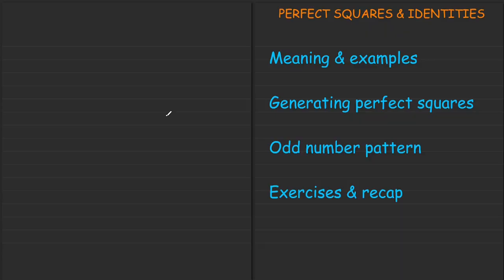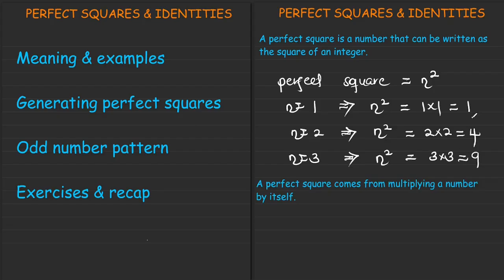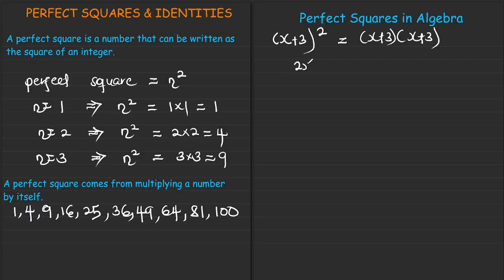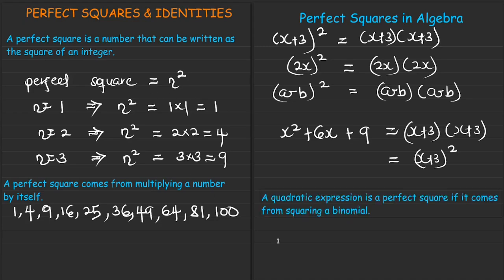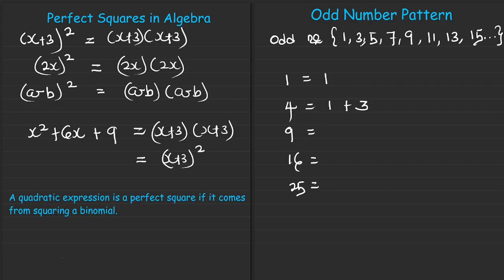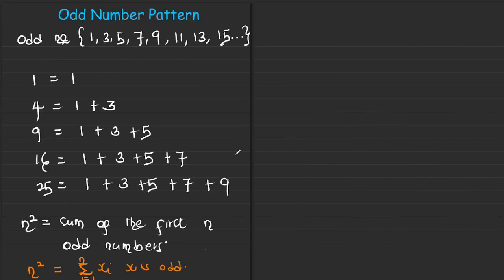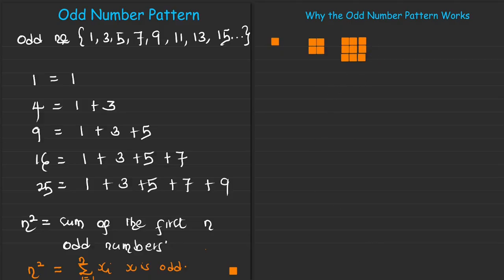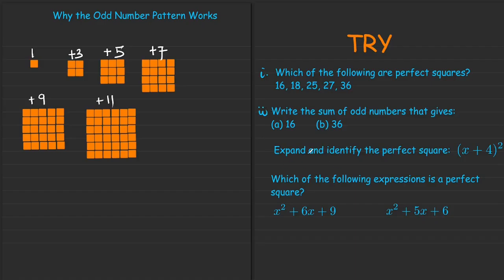Perfect Squares & Algebraic Identities | Patterns, Odd Numbers & Examples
What makes a square "perfect" in Algebra? ⬛ In this lesson, we explore the beauty of Perfect Squares and Identities. These are specific patterns that appear over and over again in math.

Mastering these identities is like learning a language's grammar—once you know the rules, everything flows much faster!

Mind-Blowing Fact: Did you know that 1 + 3 + 5 + 7 + 9 equals 5^2? 🤯 It’s the Odd Number Pattern! Try it yourself: what is the sum of the first 6 odd numbers? Drop your answer below! If you want to see how this relates to Algebra Tiles, watch the previous video